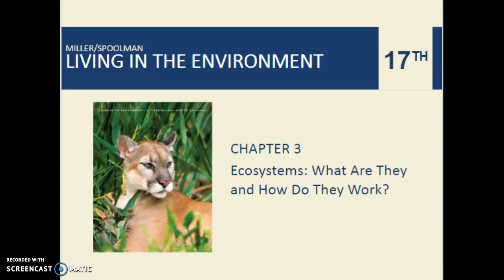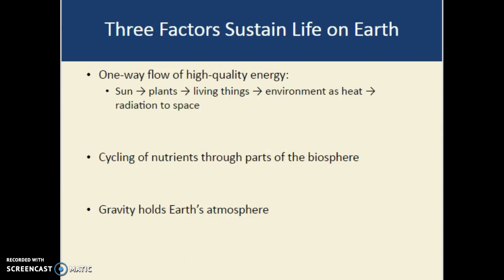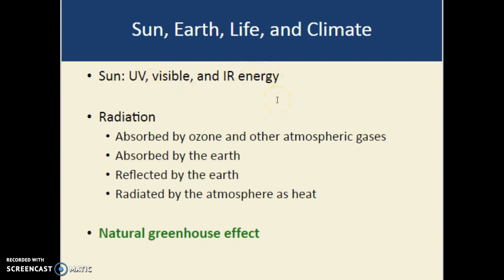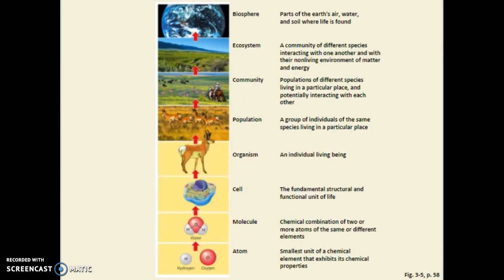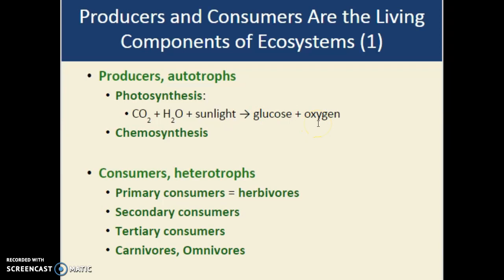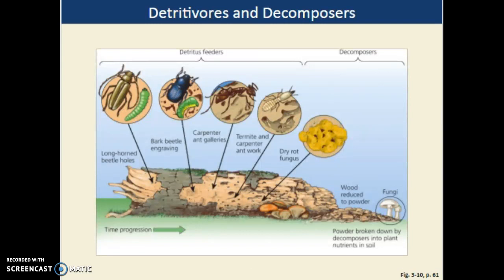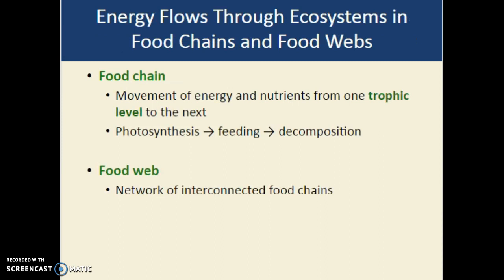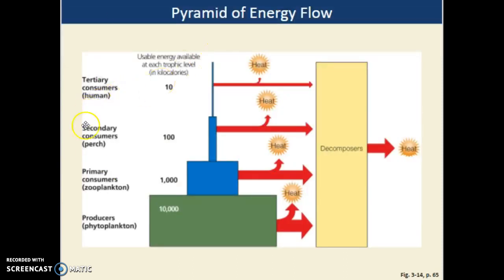APES - Chapter 3 Lecture 1